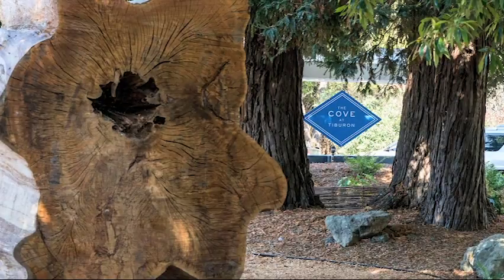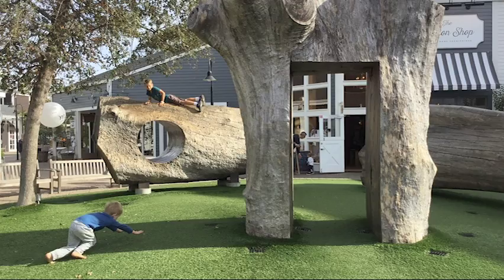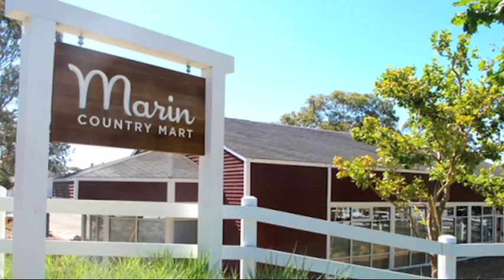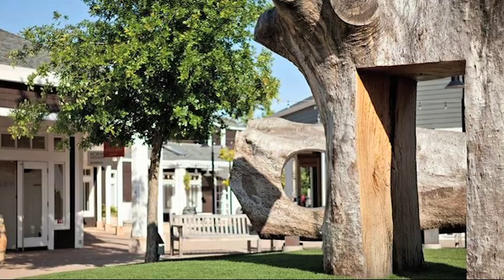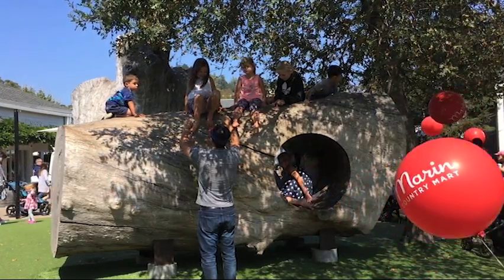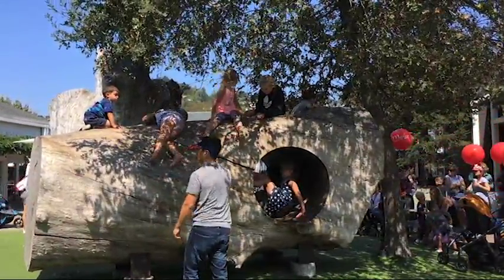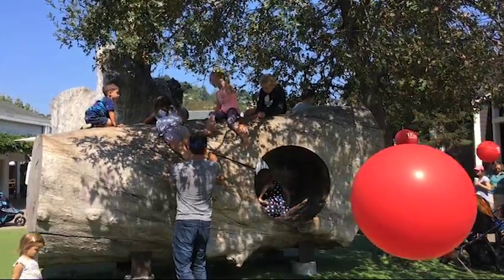PLAY TIME: The Importance of Outdoor Play Spaces and How to Design Them | Ingenious Baby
Minimalist play structures/environments encourage children’s interaction and play. Evan Shively is one of the design industry’s most sought-after wood artisans, responsible for creating a few of the world’s greatest play structures. How Kids Play Outdoor? Sub 🔥 Click on 'Show More' for details (...)

Minimalist play structures are part art installation and part playground—made from massive fallen reclaimed eucalyptus. He’ll give us a personal look at his work and tell us how we can apply his minimalist thinking to inspire our own children’s free play and creativity at home.  Learn the benefits of children playing in natural environments and see how tree structures & environments encourage children's imagination and play.